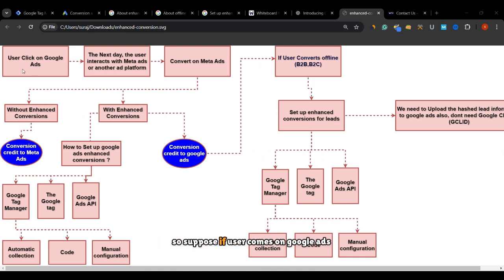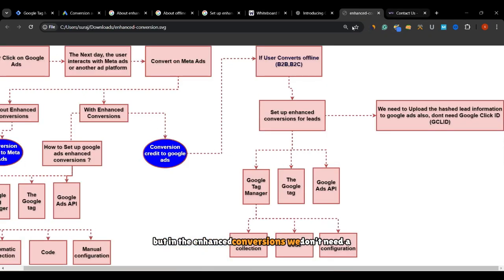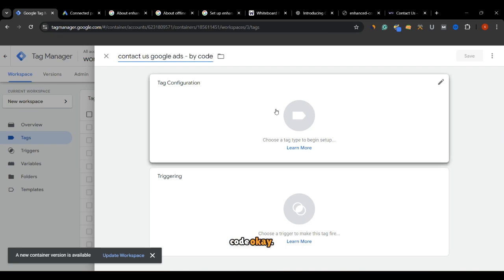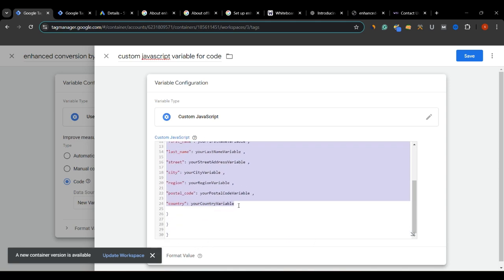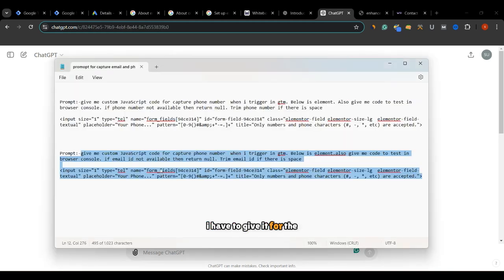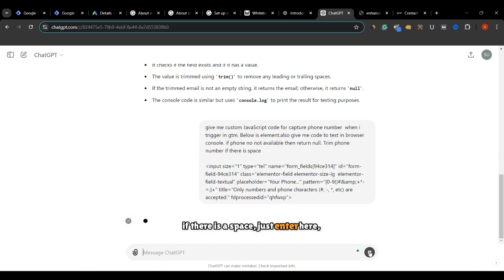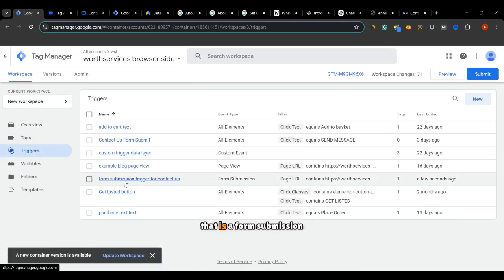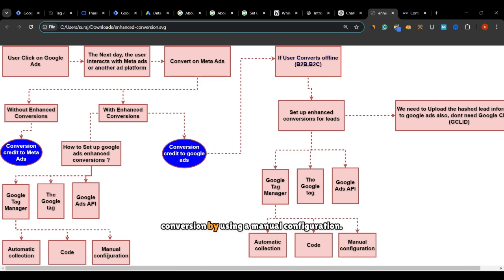Part 1: Google Ads Enhanced Conversions: Concept & Setup | Implement in GTM by Code Method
This is Part 1 of a three-part series on Google Ads Enhanced Conversions. In this video, I’ll explain the concept and guide you through implementing it using GTM code. 💻 Watch all three parts to get the full picture!

Here is document for prompt

🛠️ Services I Offer :

- GA4/GTM Implementation and Audits
- Google Ads & Meta Ads Tracking
- Server-Side Tracking for Shopify, WordPress, and Custom Websites
- Enhanced eCommerce Setup
- Cross-Device and Cross-Browser Tracking Solutions

Use this template for Shopify tracking services and earn more than $150 per order! 💰